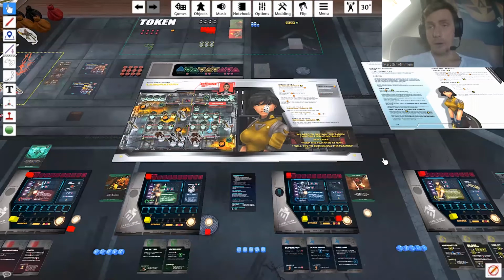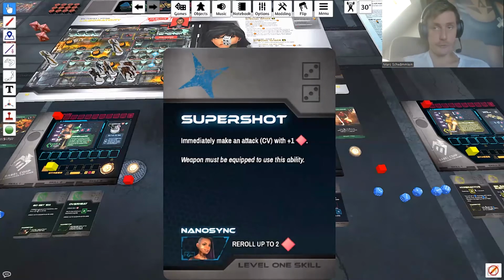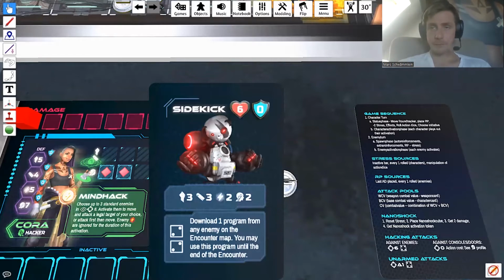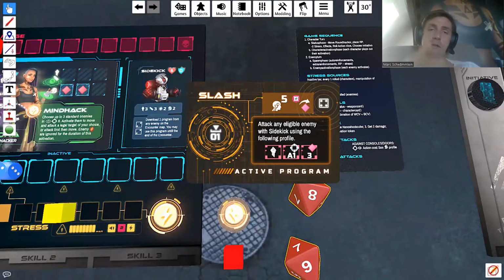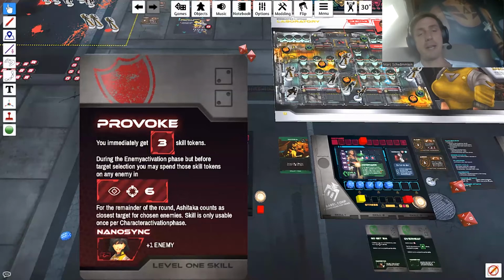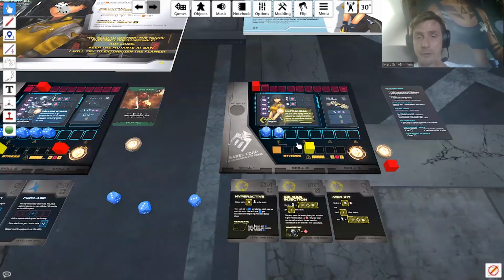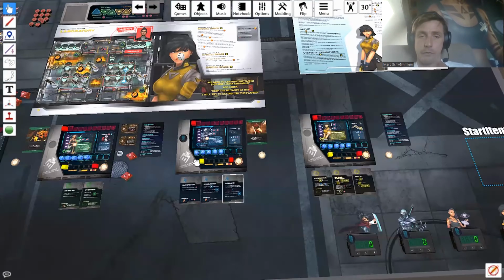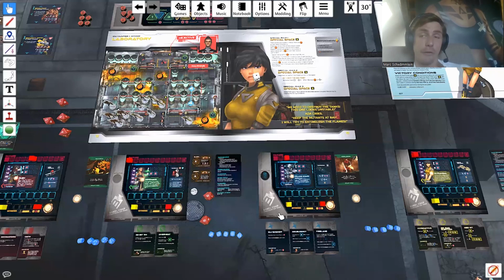Nanolith Rules (english) #5 full round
We will give you a comprehensive overview of the rules of Nanolith to make it possible for you to play the Demoversion of the game in TTS or with your prototype.

In this video I will play through one full round of the game to show you the interactions of all rhose rules.